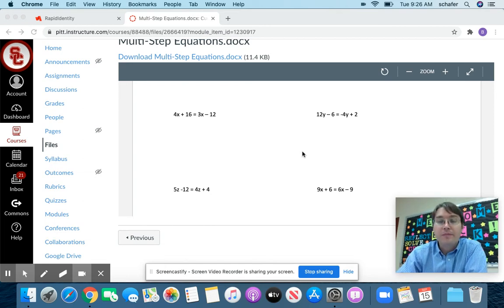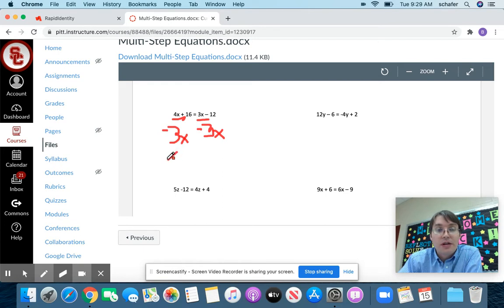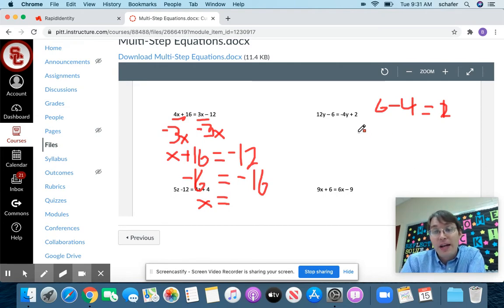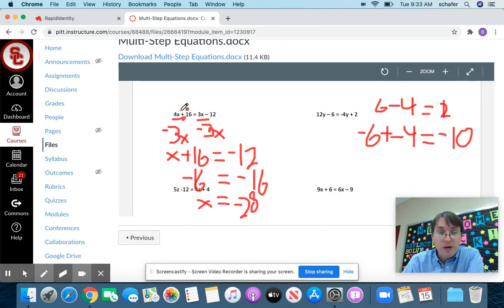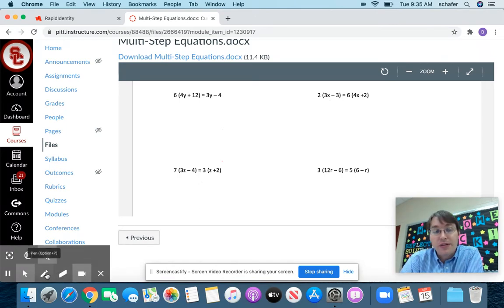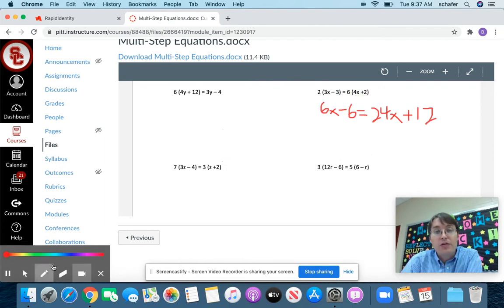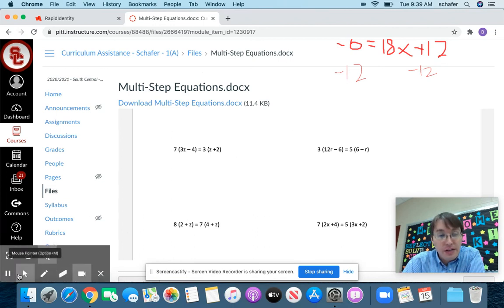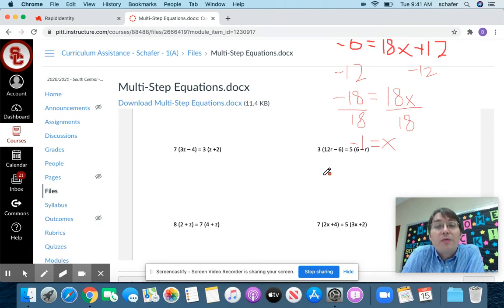Multi-Step Equations Lesson